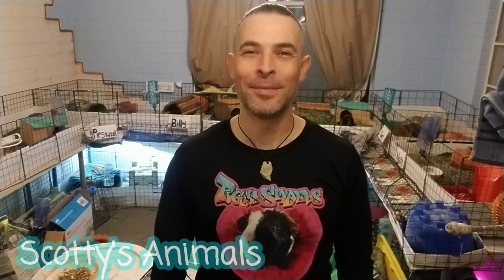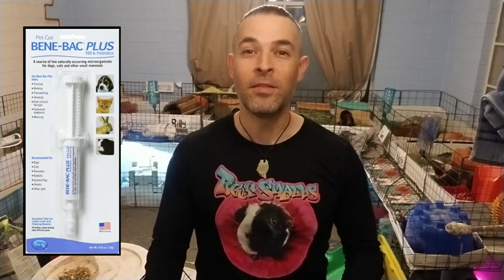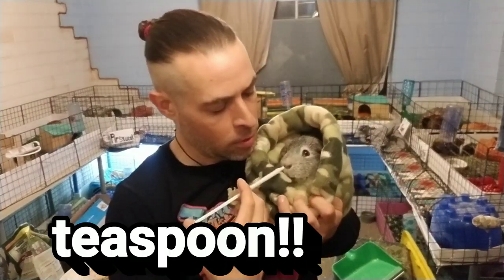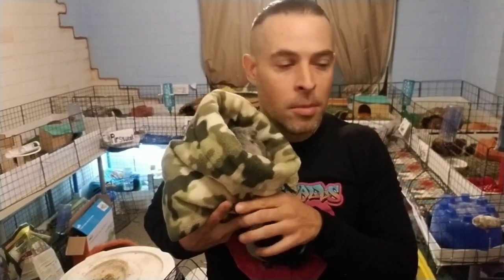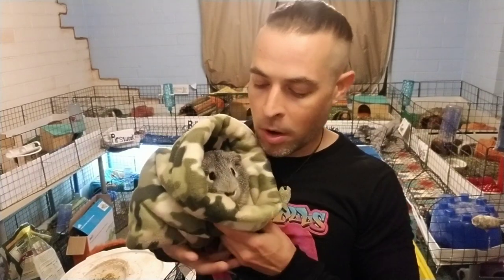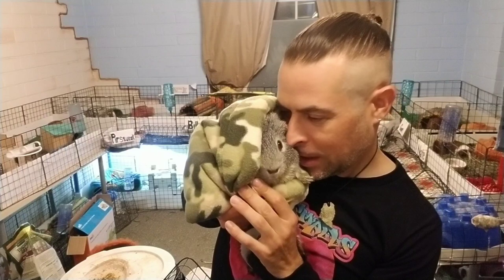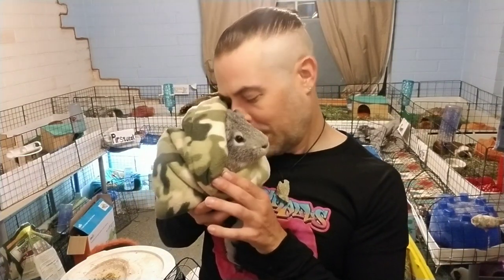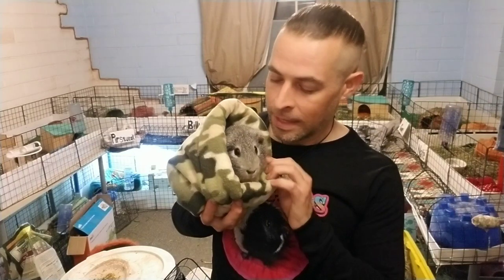How To Use Bene-Bac Probiotic Powder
Bene-Bac Probiotic is a.must have for the Emergency Kit Bene-Bac Powder Bene-Bac Paste Child Life Liquid Vitamin C FREE Guinea Pig Care Guide